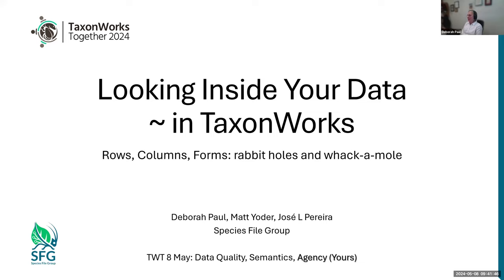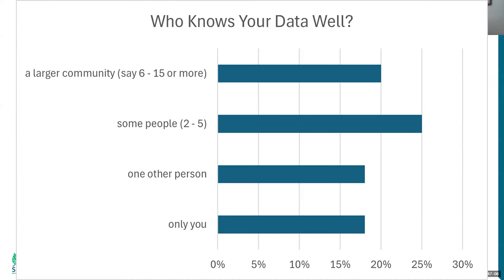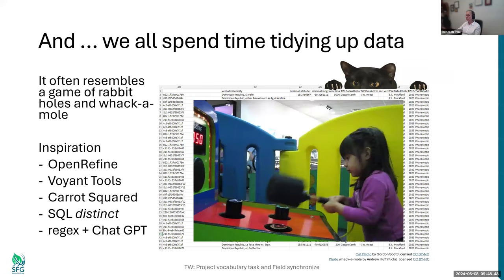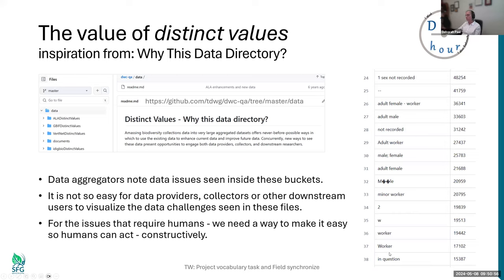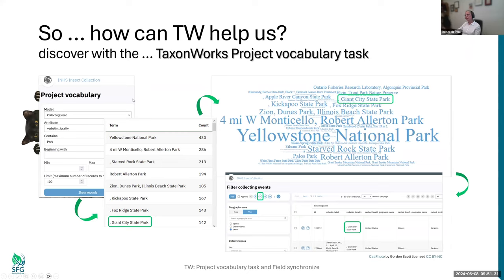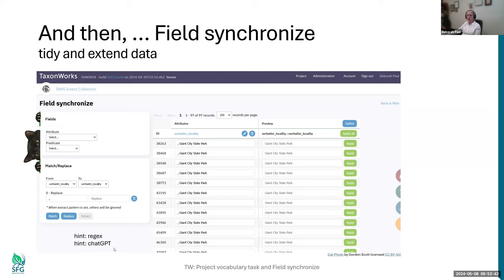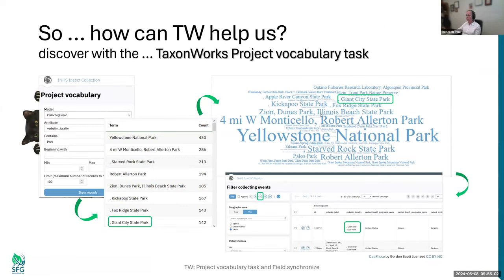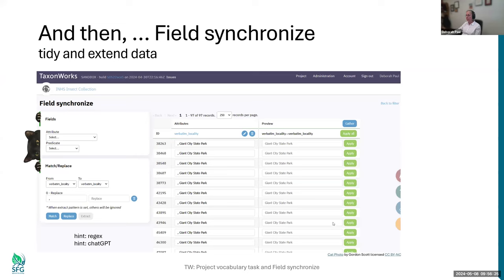A Look Inside One's (TaxonWorks) Data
What’s in those buckets anyway in your database fields? How do you know where to find issues? When and how do you find snafus and how do you fix them? We explore the promise of the new Project Vocab task in TaxonWorks. What are your processes and needs for doing this work to enhance and extend your data? How has the evolution of TaxonWorks illuminated outstanding data-quality challenges and what does it offer to make it eas(ier) to address them?